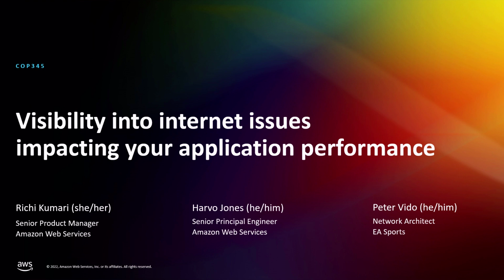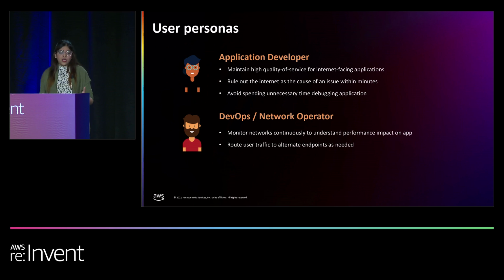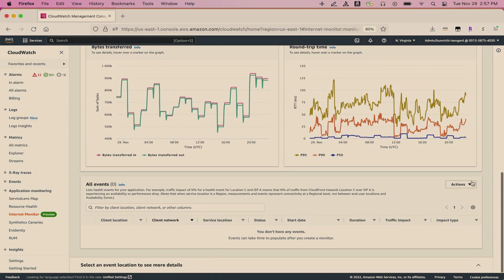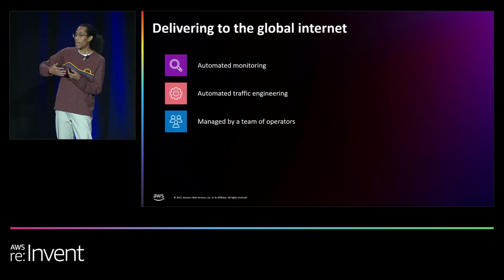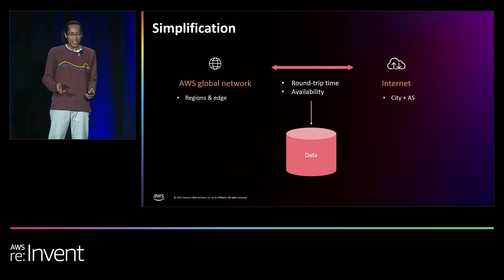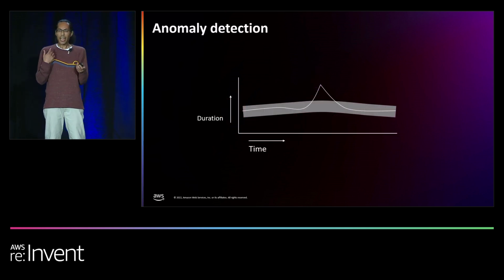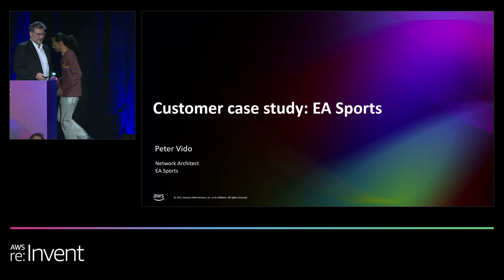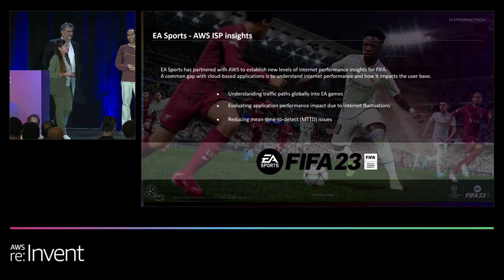AWS re:Invent 2022 - [NEW] Visibility into how internet issues impact app performance (COP345)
Your organization’s reputation hinges on providing superior digital experiences to your users, making it critical to monitor these digital experiences proactively. In this session, see a live demo of and learn more about new Amazon CloudWatch features that help you continuously monitor internet performance metrics, such as availability and performance between your AWS-hosted applications and application end users. Explore how you can visualize impact, pinpoint the geographic locations and providers that are impacted, and take actions as an application developer or network engineer to improve your end users’ network experience.